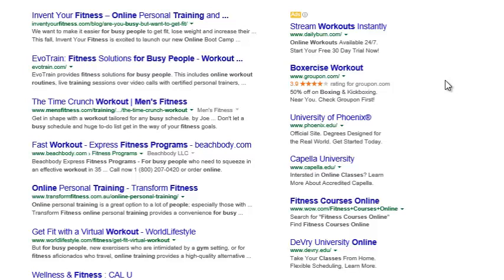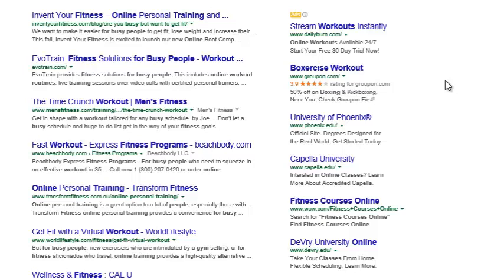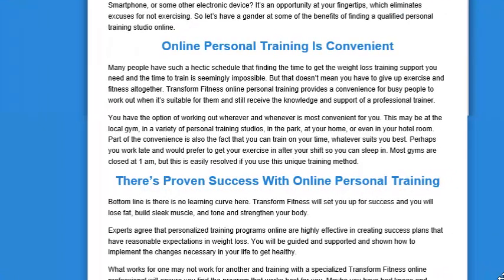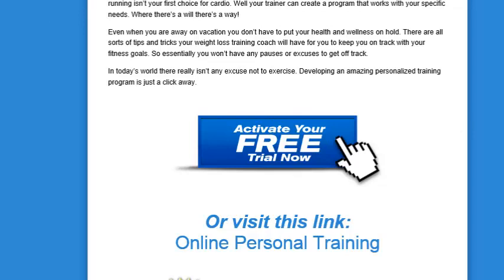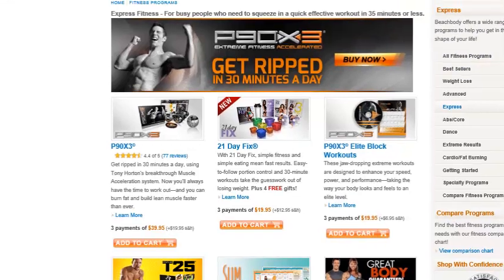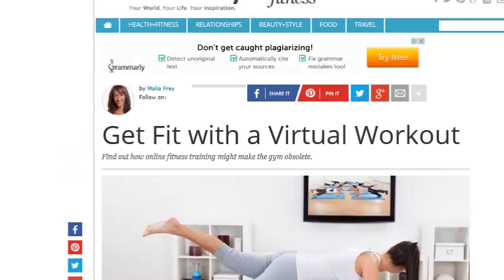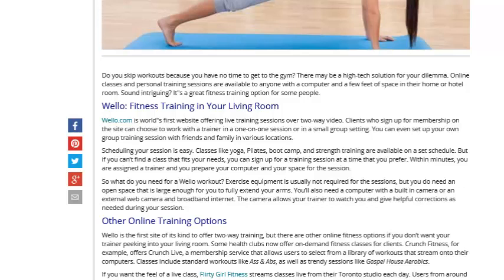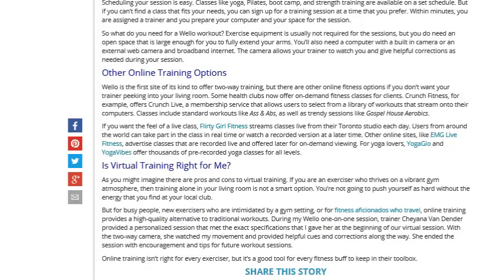Boxercise Workout Classes Online For Busy People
Ｓｈｒｅｄ  Ｂｏｄｙ  Ｆａｔ